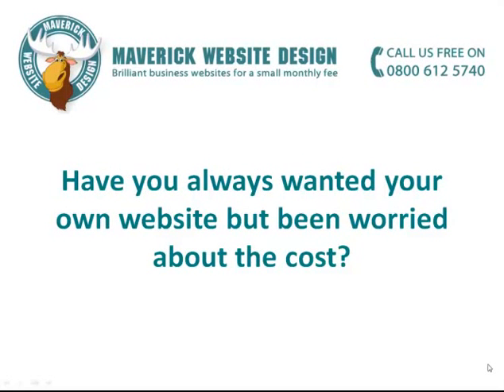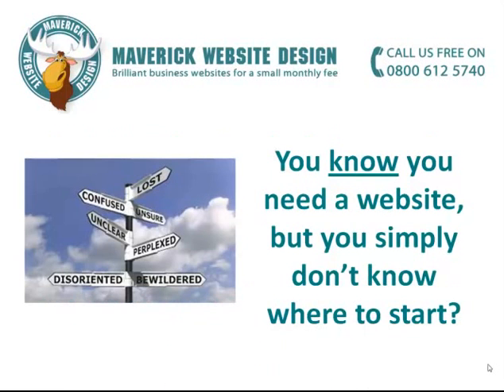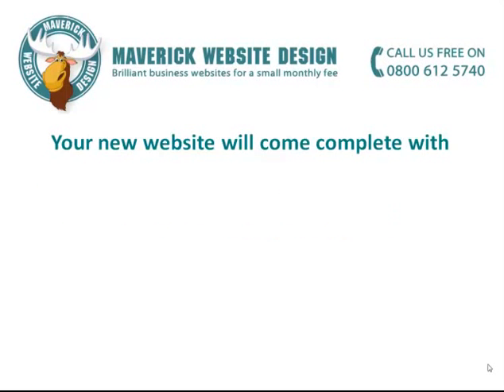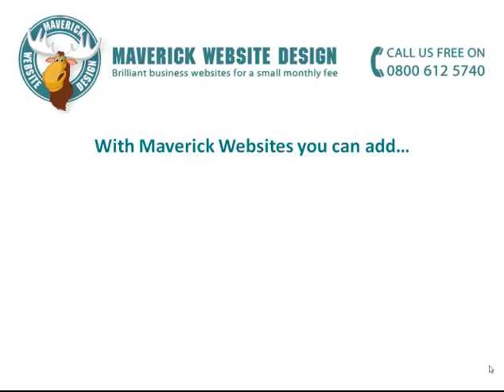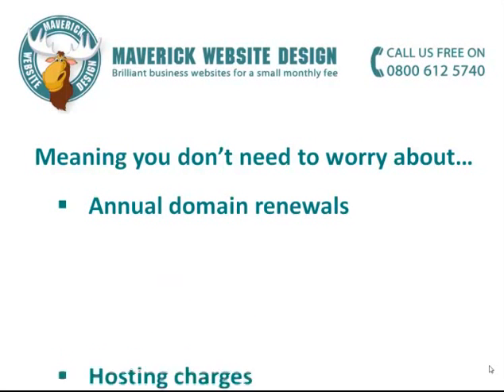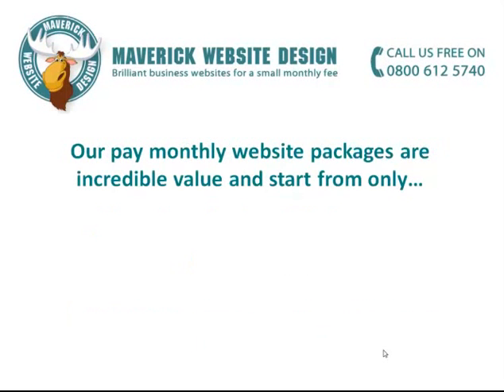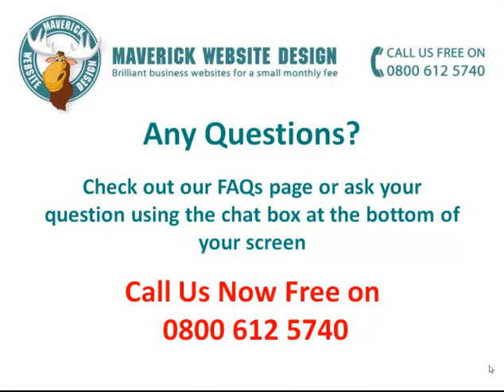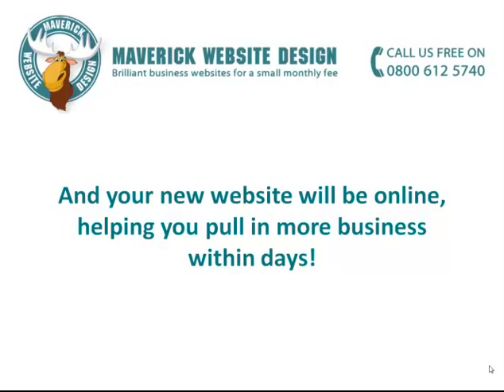Maverick Pay Monthly Websites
Brilliant Business Websites for a Small Monthly Fee
From only £27 per month with No Minimum Contract!
Call Free on 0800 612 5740